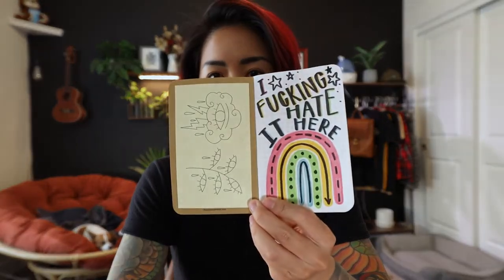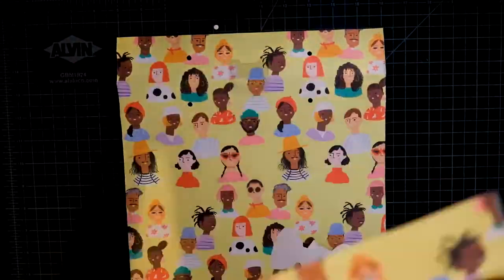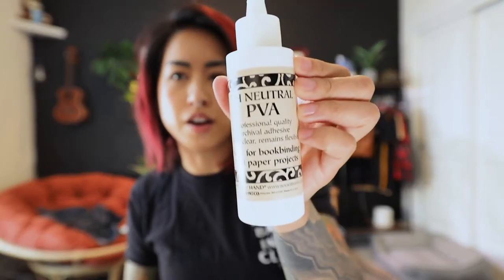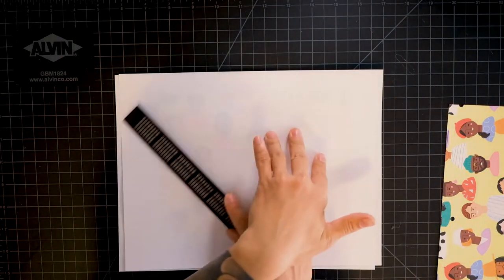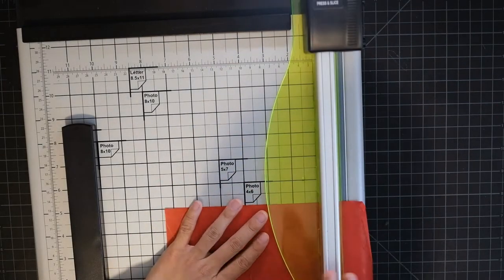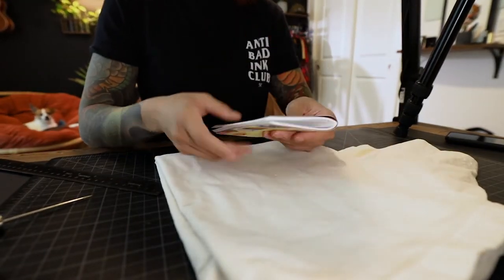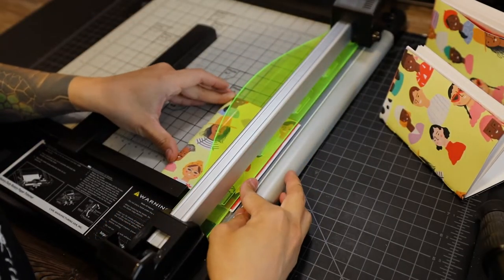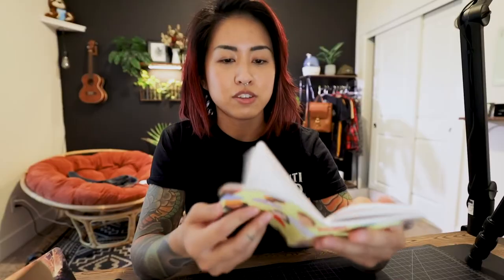How to turn a GIFT BAG into 4 POCKET NOTEBOOKS! | Bookbinding hand sewn journals, easy DIY gifts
Doing this project has me thinking about all the possible things I can reuse or recycle to create more notebooks (like cards from friends/family, vintage photos from thrift stores, etc.).  What did you guys think?  Let me know!

Heavy duty paper trimmer
PVA glue
Bookbinding tool kit
Corner rounding tool

MY CAMERA GEAR:

My primary camera (Canon EOS R)
My camera lens (Canon RF 15-35mm)
My secondary camera (GoPro Hero 8)
My tripod
My compact gorilla pod tripod